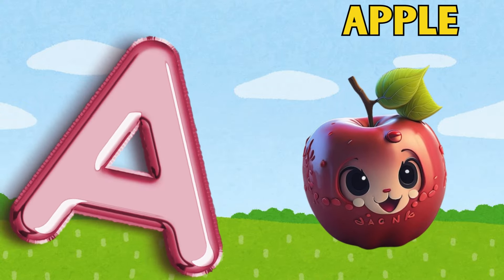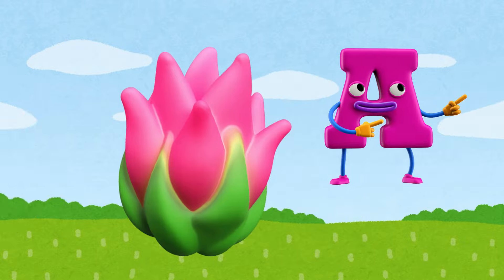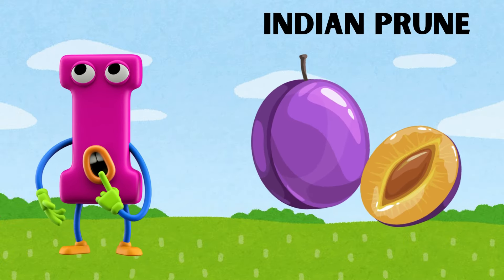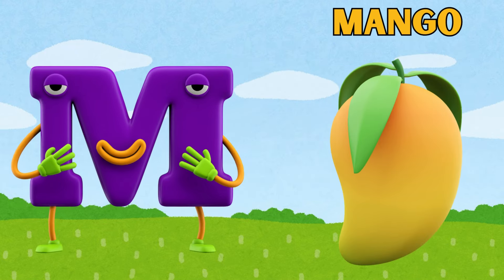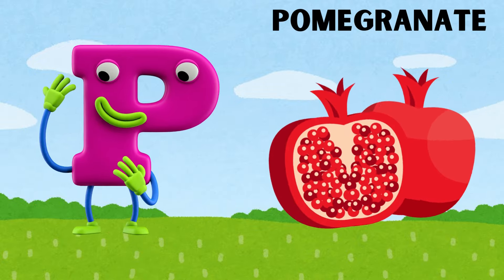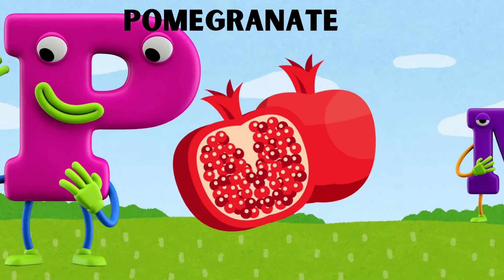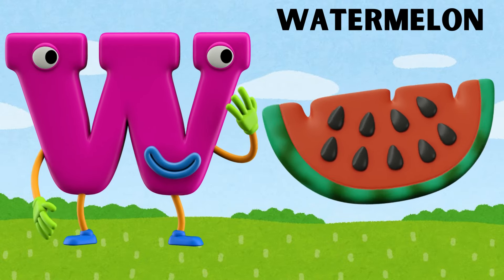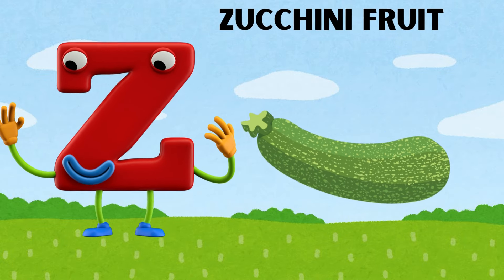Abc Song | Abc Phonics Song | Phonics Song For Toddlers | Alphabet Song For Kids | Nursery Rhymes